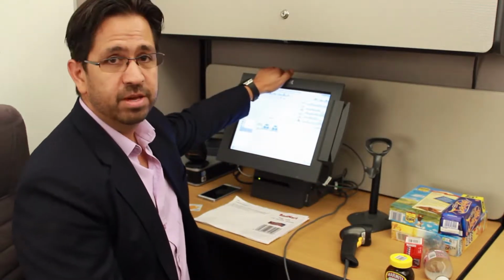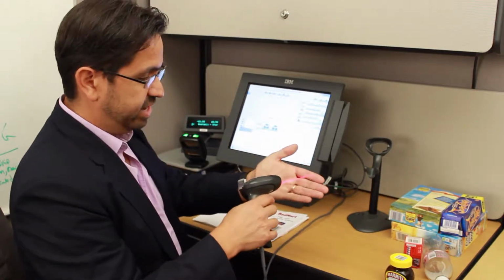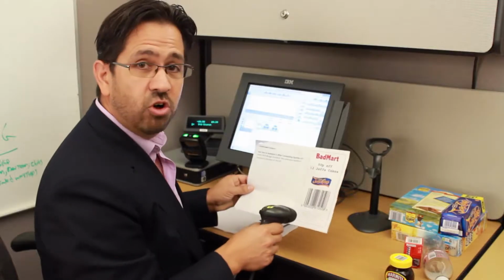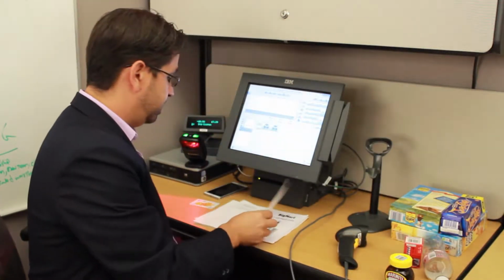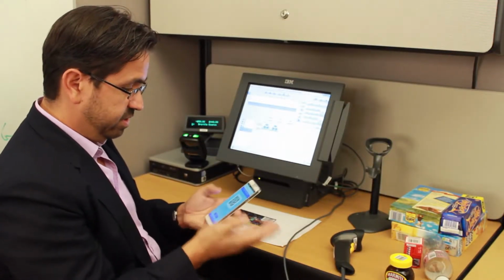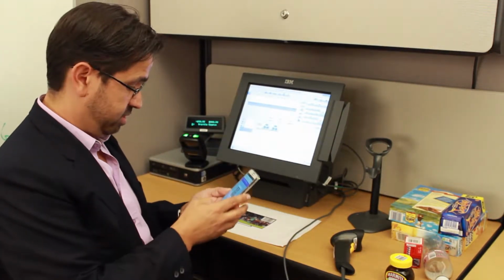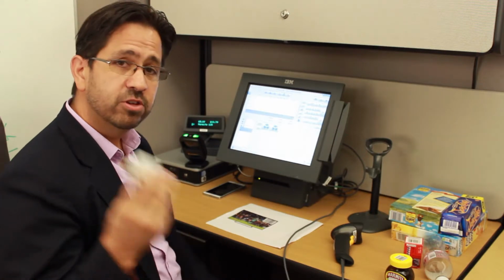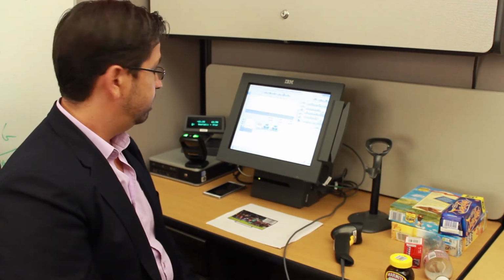Sparkle App Store for POS™ Demo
Chris Allen, VP of Sparkle's Business Development in the US shows how Sparkle's App Store for POS™ can add, modify or even delete different code types as they are being entered into a standard Point of Sale without having change/integrate with the POS software